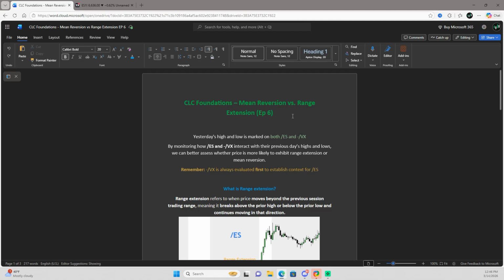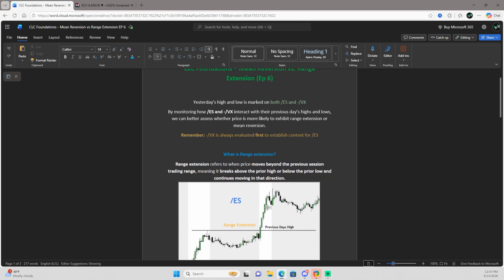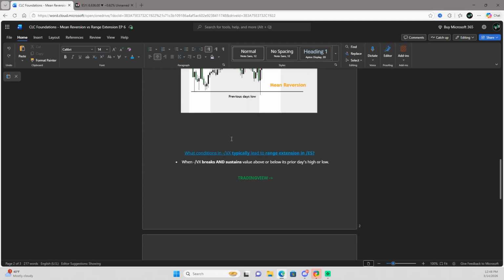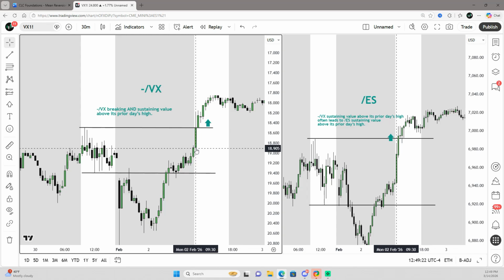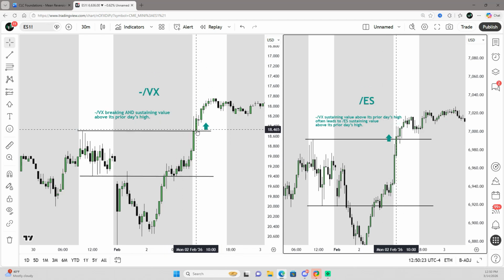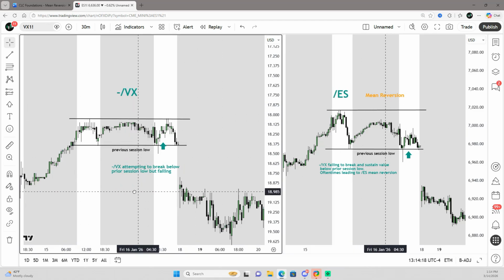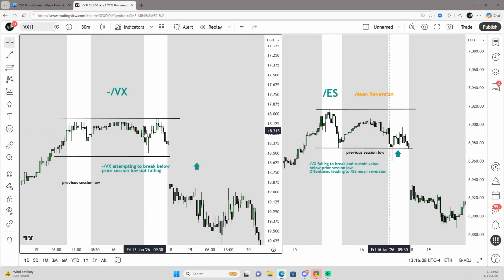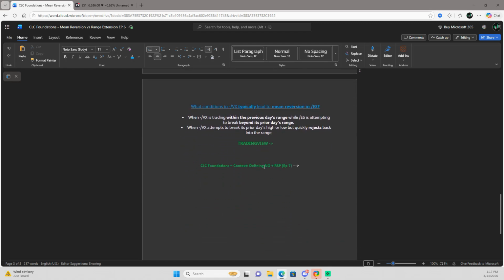CLC Foundations - Context: Mean Reversion vs. Range Extension (Ep 6)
In this video, we go over how the interaction between -/VX and /ES helps us anticipate range extension vs mean reversion in /ES